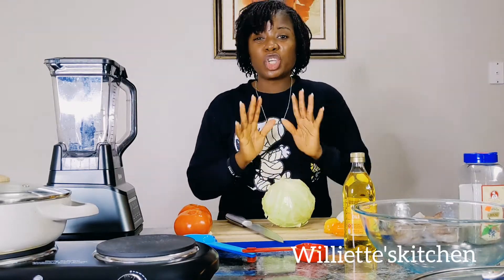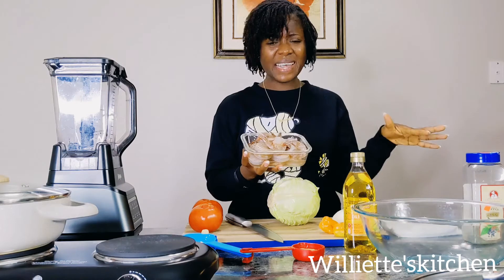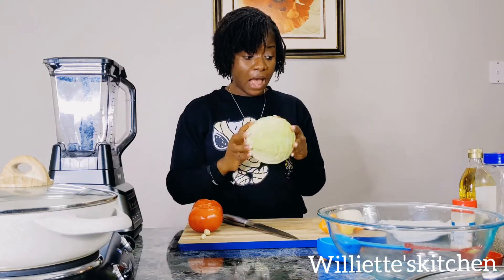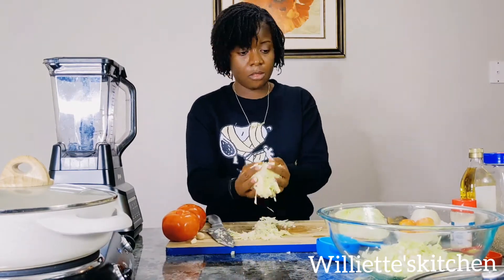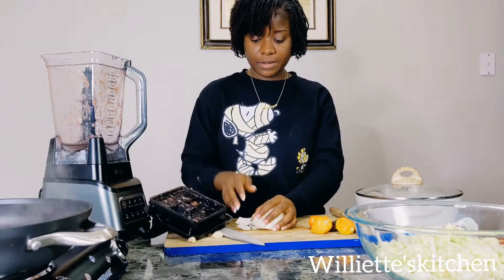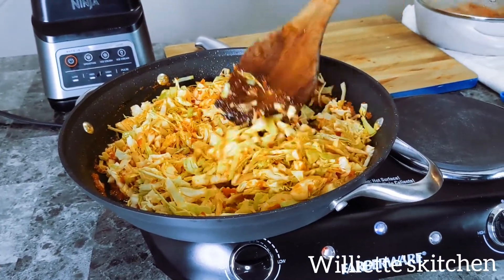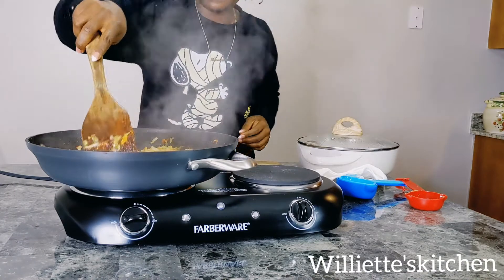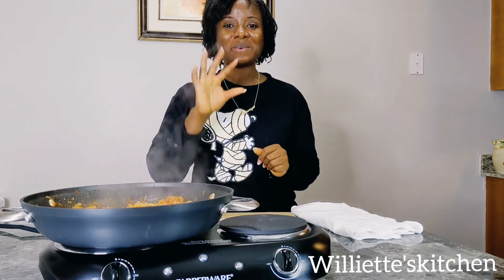The best cabbage you will ever taste.